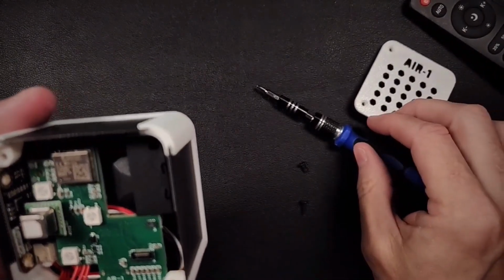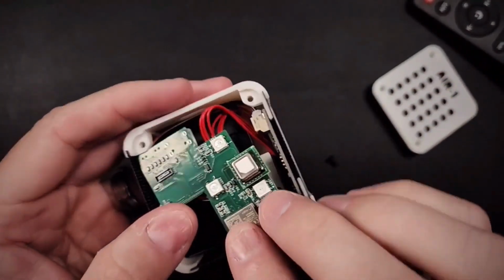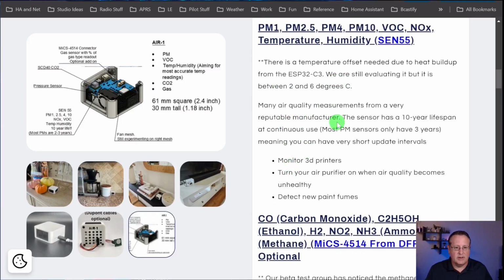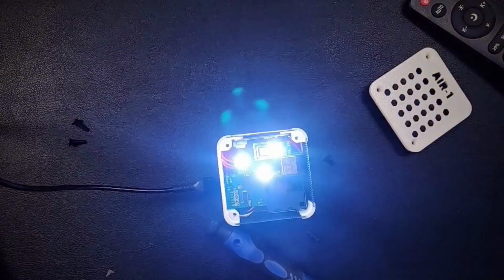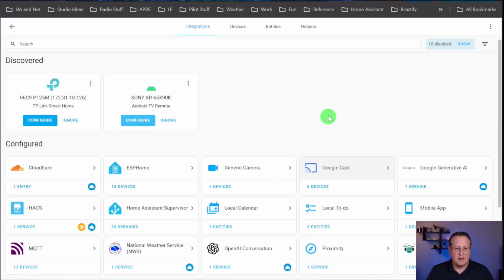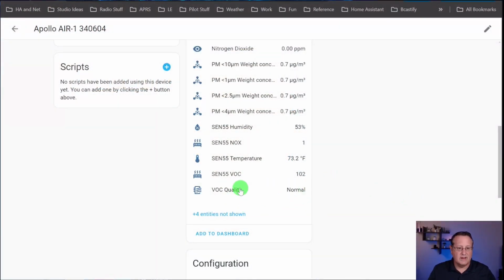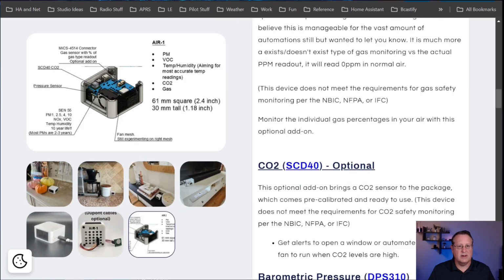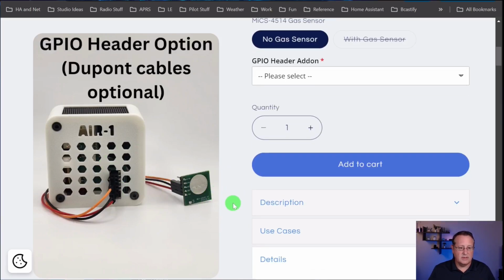Air Quality Alerts when unhealthy using the Apollo Automation AIR-1 and Home Assistant.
I take a look inside the Apollo Automation AIR-1 and get it connected to Home Assistant via ESPHome. I also show you the various sensor readings and talk about a couple of calibrations needed.

Mostlychris
24165 IH-10 West

00:00 Intro
00:20 Opening it up and looking inside
04:45 Specs and features
07:56 Add to ESPHome
08:44 Add to Home Assistant
13:00 Calibrating CO2 and Temperature
14:26 Different configurations
15:15 Final Thoughts